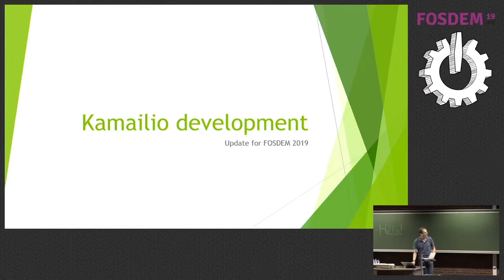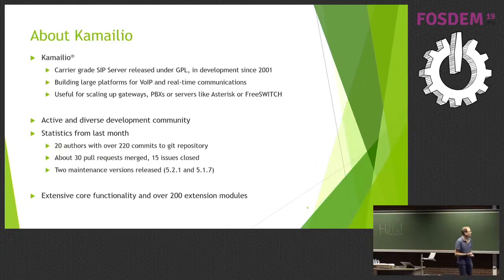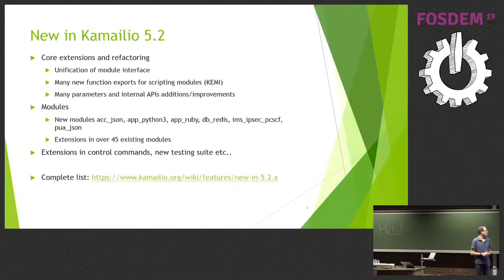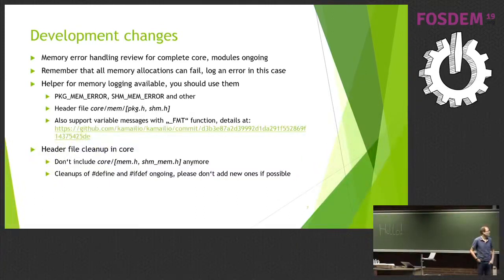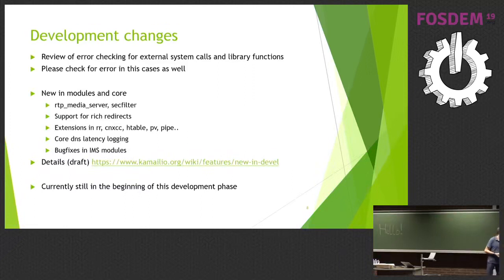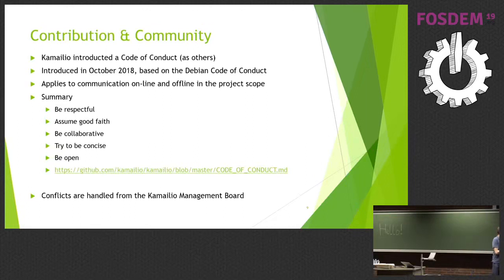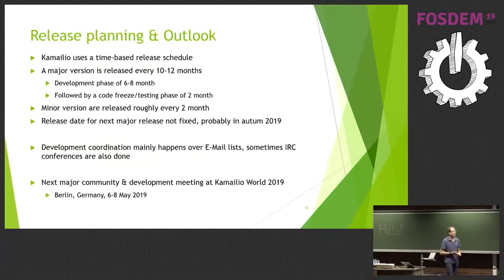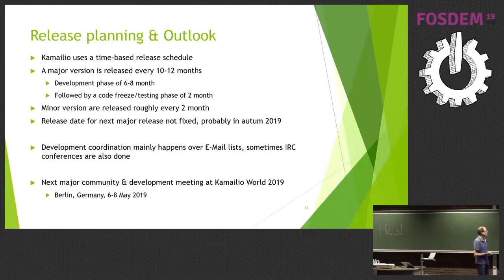Kamailio VoIP development update